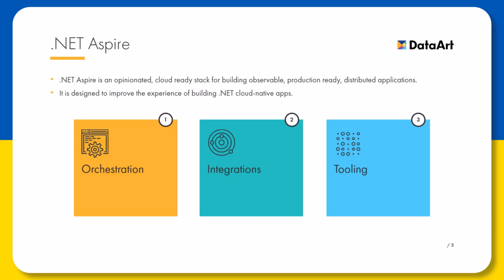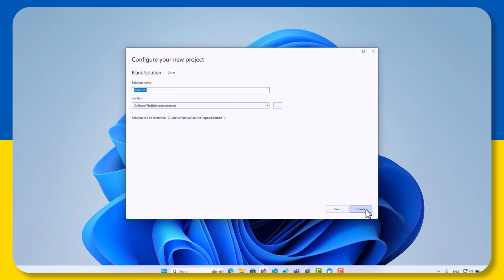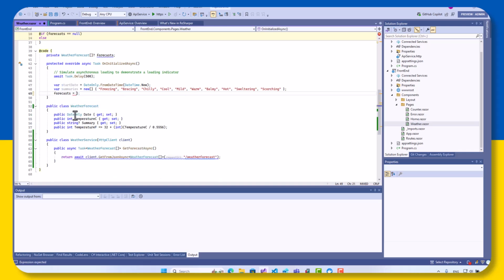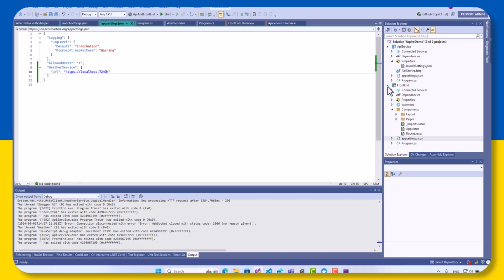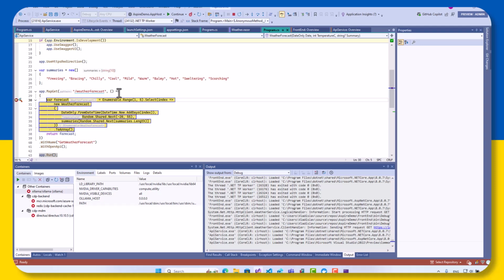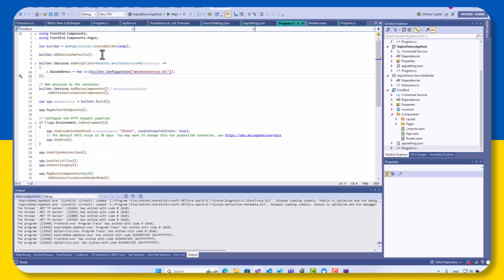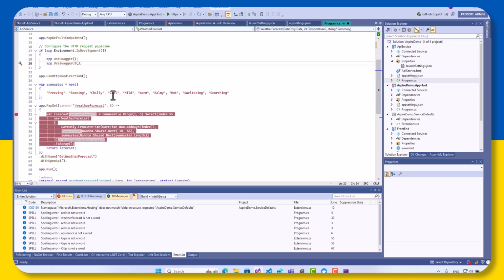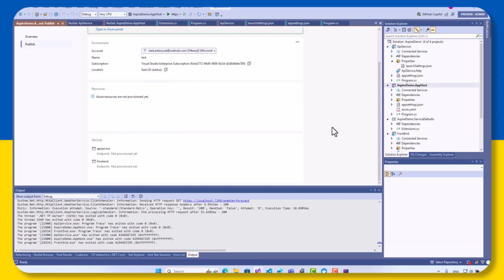Introduction to .NET Aspire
Welcome to my introduction of .NET Aspire! In this video, we dive into the essential features and capabilities of .NET Aspire, a powerful framework for modern application development. Whether you're a seasoned developer or just getting started with .NET, this video will give you a comprehensive overview of how Aspire simplifies development, enhances productivity, and integrates seamlessly with the .NET ecosystem.

We’ll cover:

- What .NET Aspire is and how it fits within the .NET
- Key features and benefits of using .NET Aspire
- A quick walkthrough of setting up your first Aspire project
- Tips and best practices for getting the most out of Aspire